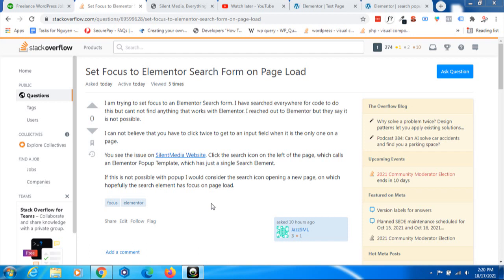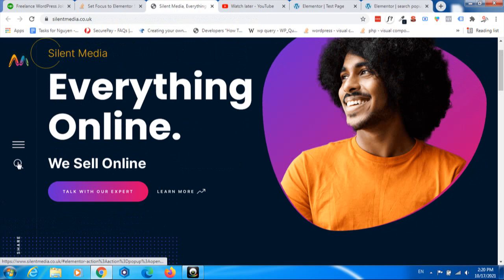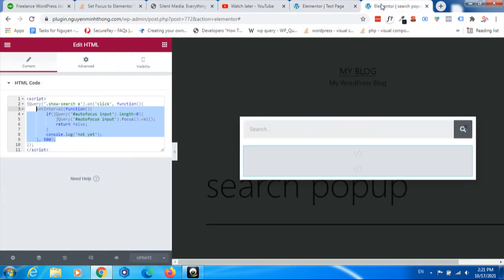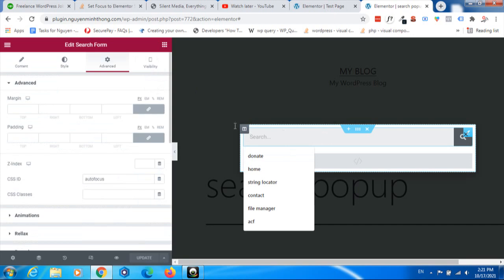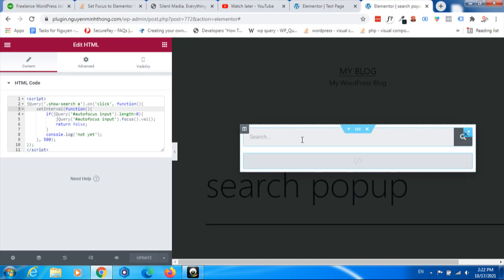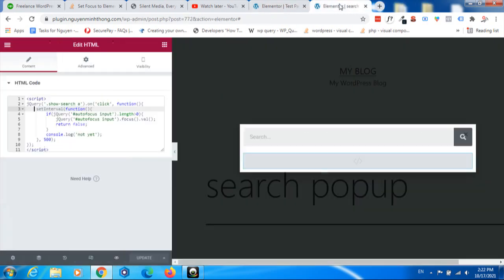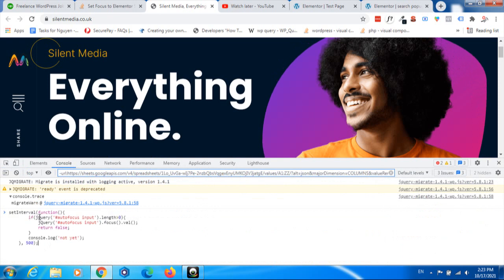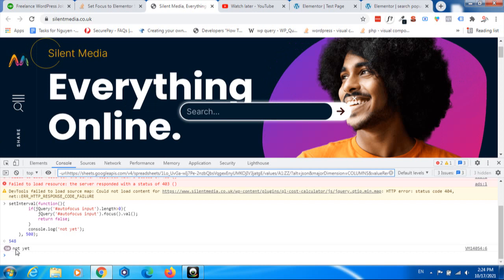Auto Set Focus (Pointer) to Elementor Search Form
code:
jQuery("your button's class name").on('click', function(){
    setInterval(function(){
if(jQuery('autofocus input').length!=0){
jQuery('autofocus input').focus.val;
            return false;